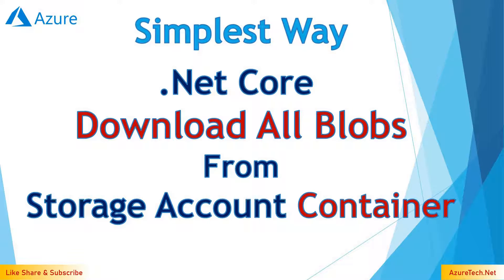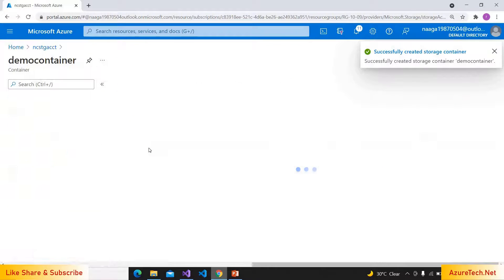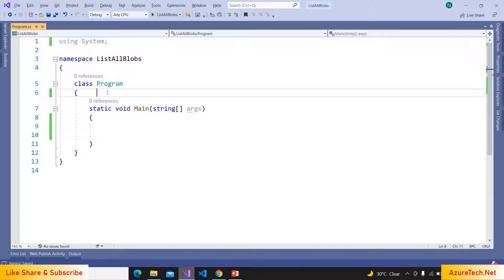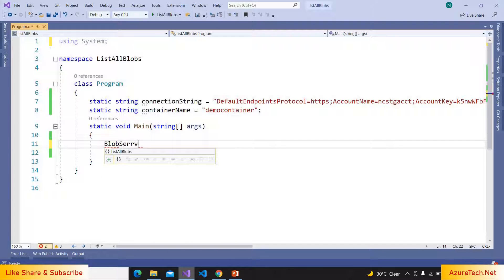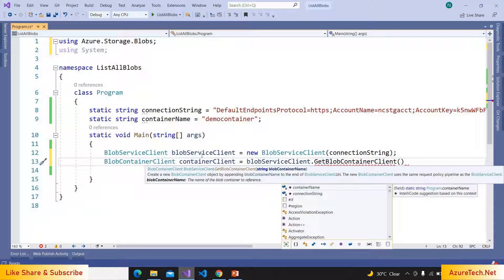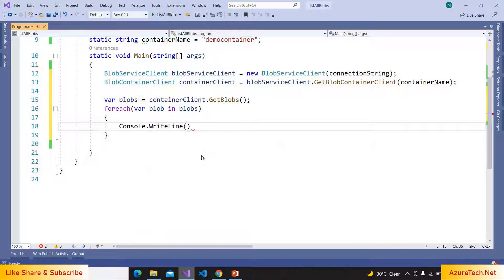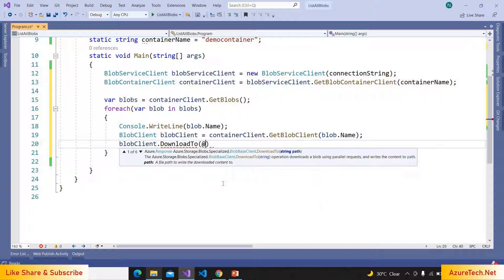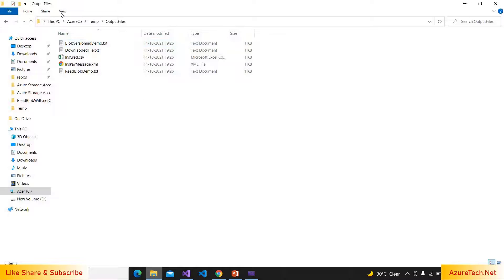Download All Blobs From Container - Azure Storage Account - .Net Core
This tutorial shows downloading all blobs from container of Azure storage account using .net core.

To download the files/blob from azure storage account, we have to add Azure Storage Account related dll (Azure.Storage.Blobs) to the project. We can directly create a Azure Blob Container Client object with Container name and connection string or create Azure Blob Service client using connection string and get Azure Blob Container using Blob Service Client. We can use Get blobs methods to list all the blobs. We can iterate over each blob and download the blob/file from azure storage account. Foreach blob we can use method to save the blob and save it to any desired location.

Chapters
00:00 Introduction
00:31 Create Azure Blob container and Upload Files
01:16 Writing .net core code to download azure storage blobs
04:14 Testing - Download Blobs from Azure Storage Account